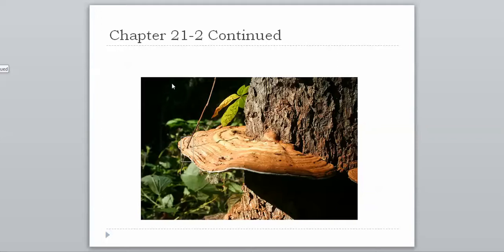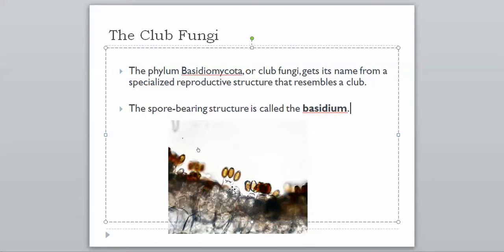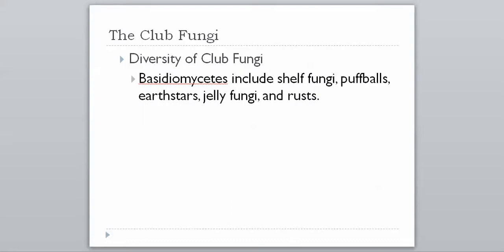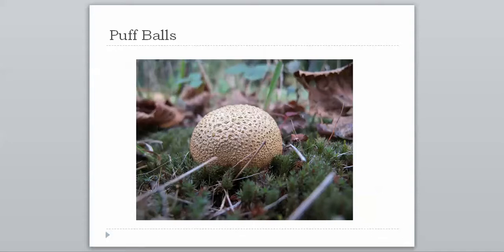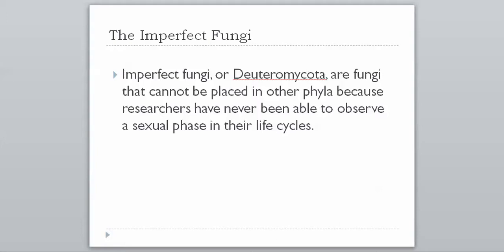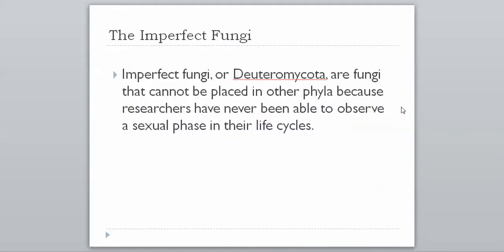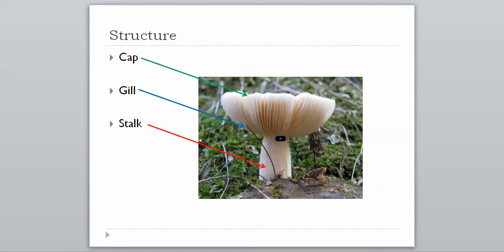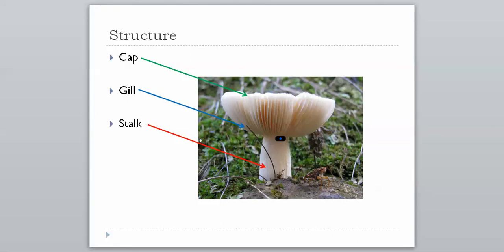21-2 Classification of Fungi (Part 2)